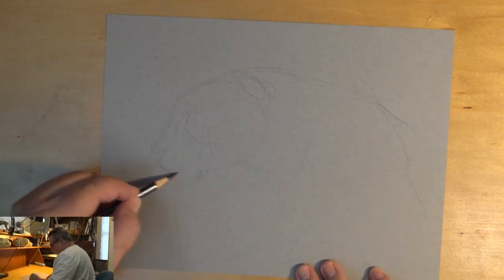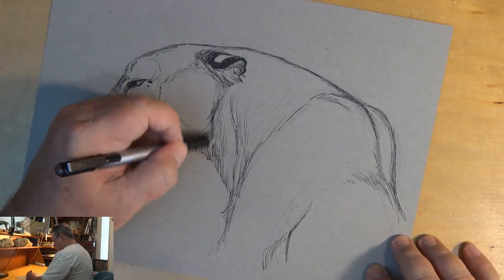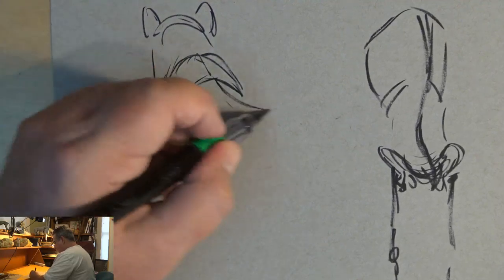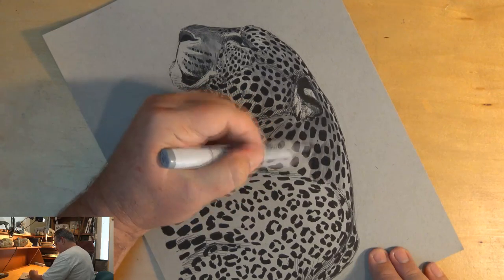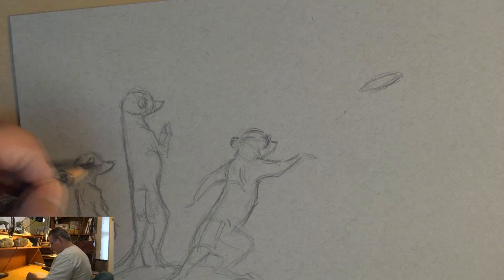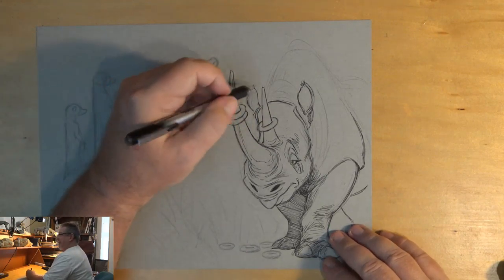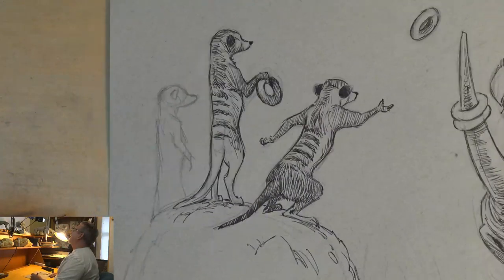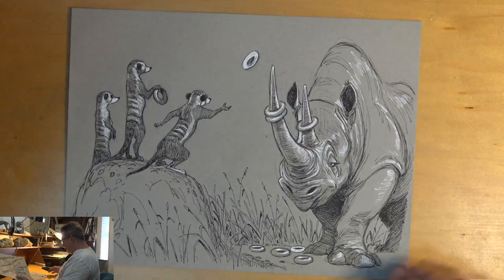Drawing - More pen drawing!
Join Aaron as he gets more pen & ink images done for Lightbox and answers you questions. Looking for Art Education & Digital Brushes?